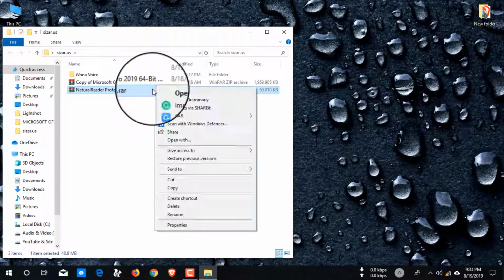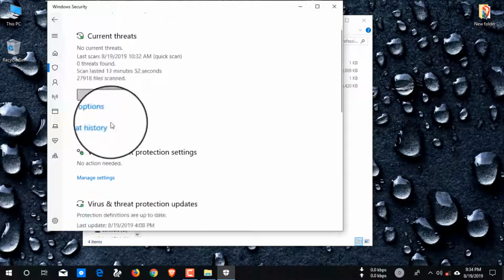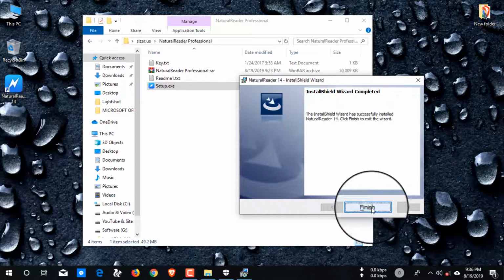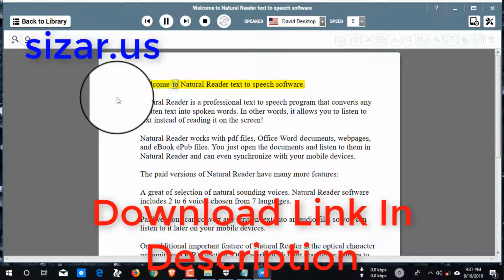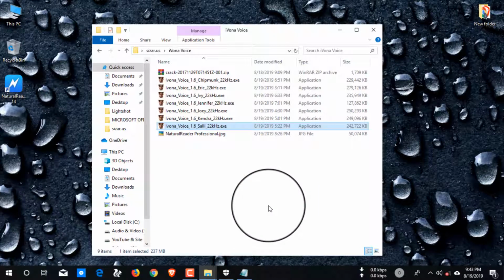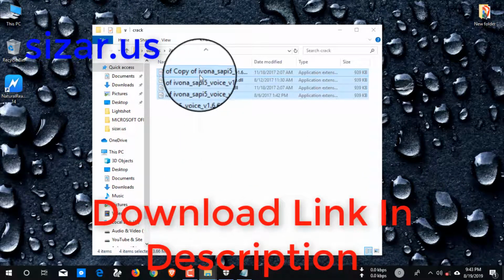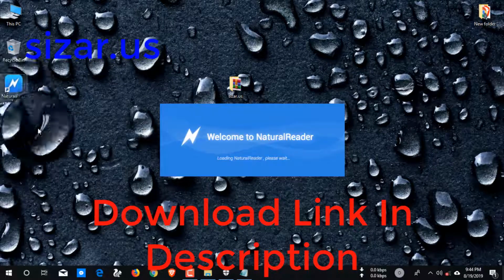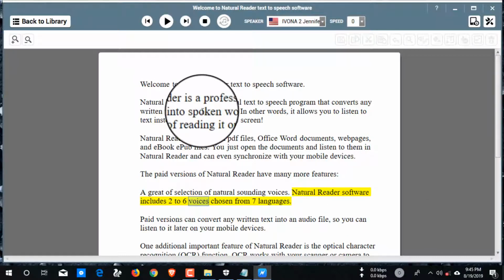Text To Speech NaturalReader Professional With Ivona Voice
NaturalReader Professional is downloadable text-to-speech software for personal use. This easy-to-use software with natural-sounding voices can read to you any text such as Microsoft Word files, webpages, PDF files, and E-mails. Available with a one-time payment for a perpetual license.
IVONA Voices 2 is a special tool that turns text into speech and is available to use on various different mobile platforms. Users are able to select the language they wish as well as the voice that they want the text to be presented in.

text to speech software free
text to speech naturalreader professional
text-to-speech voice
ivona voice 2
ivona voice 2 download
ivona voice download
text to speech voices
naturalreader text to speech
naturalreader software download